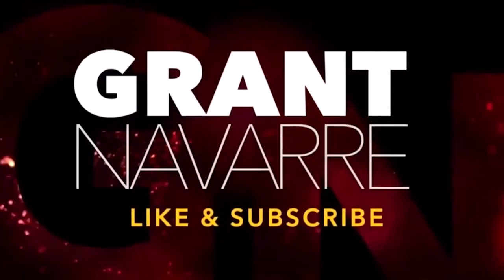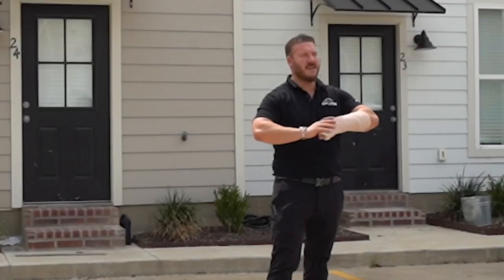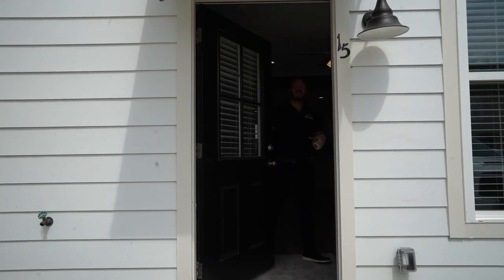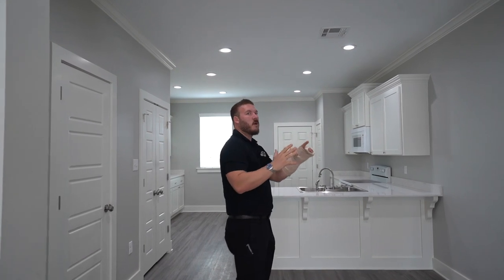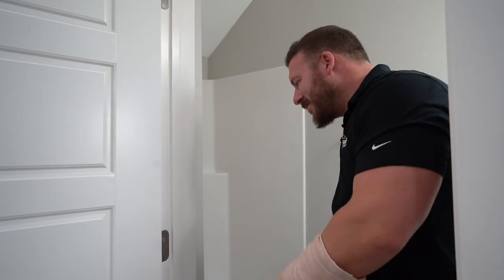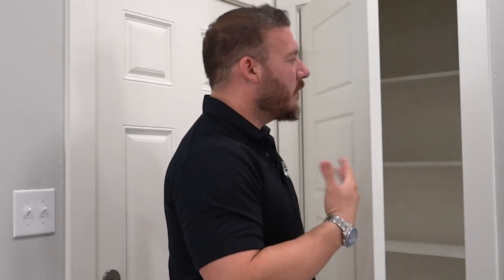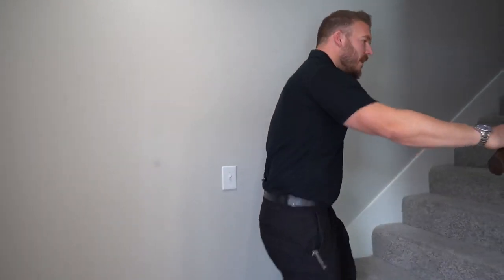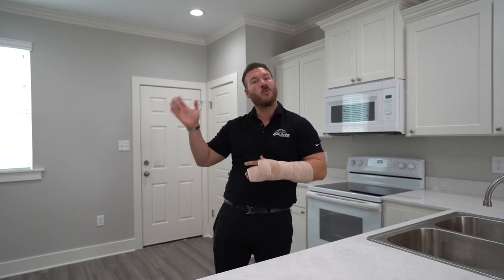Inside my NEWEST 8-Unit rental Complex | technical tips + more | Real Estate for beginners 2022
Inside my NEWEST 8-Unit rental Complex | technical tips + more

Phew! This property survived 2 hurricanes, several floods and an ice storm. To think this property was underway towards the beginning of the pandemic and seeing it finally being completed is a dream come true!

In todays video, I reveal some key issues, important solotions and strategic additions ive added to this and many other properties I own!

I do this in hopes it not only encourages you to set forth on your real estate journey but to also help you better spend your money! This will be a tell-all of sorts, as you see just how much all my properties (now standing at 62) will make me every month!